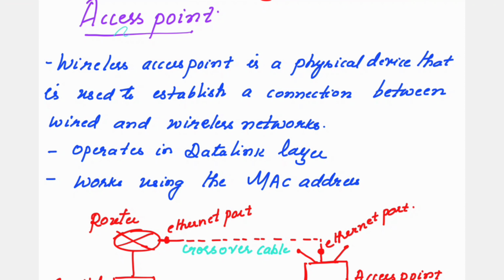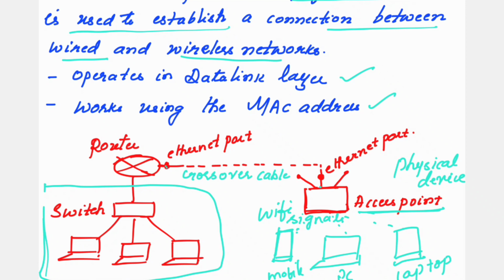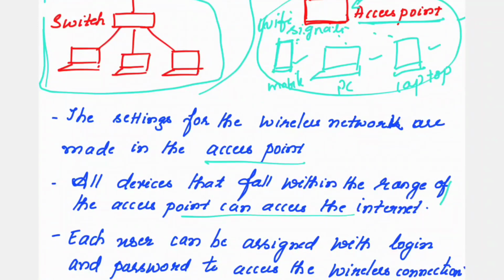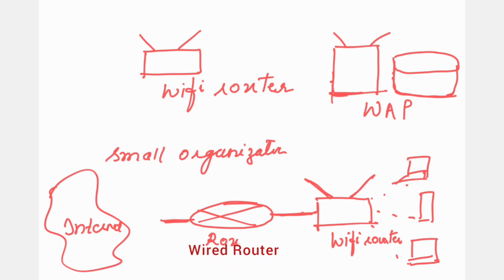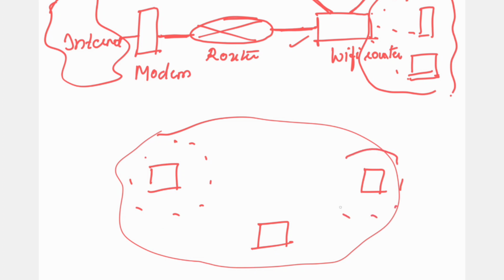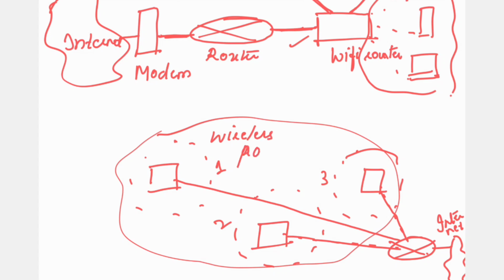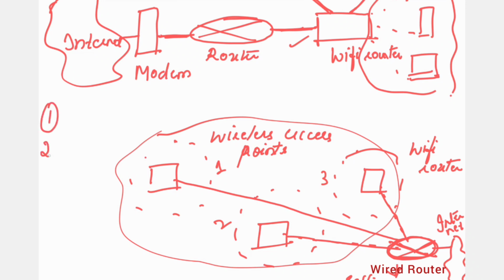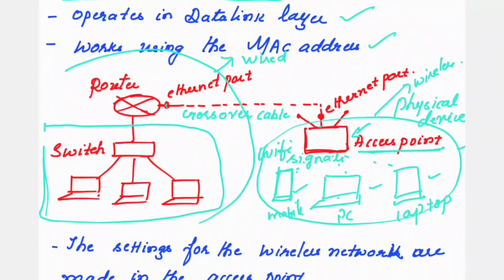Lec08:Access Point | Components of a Network